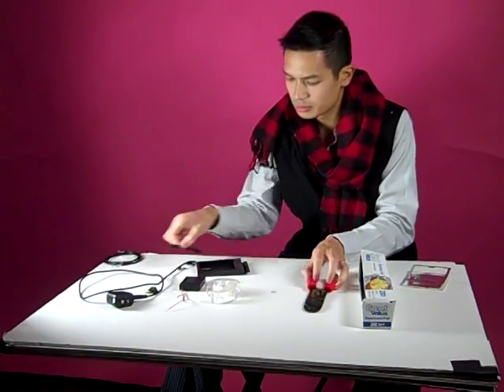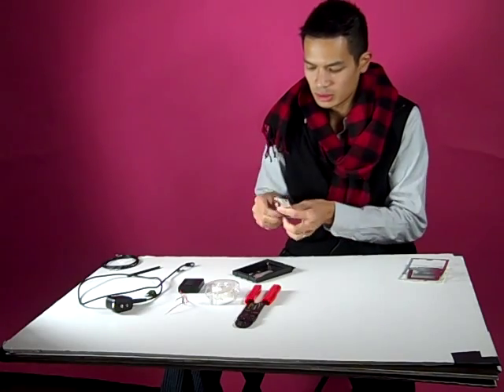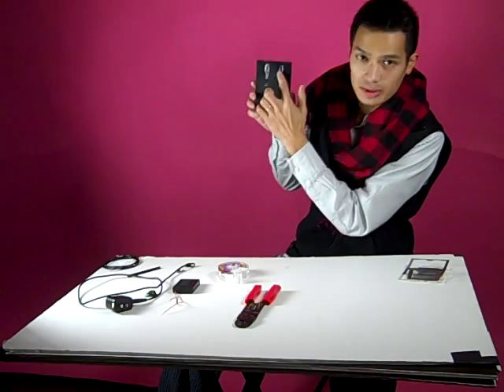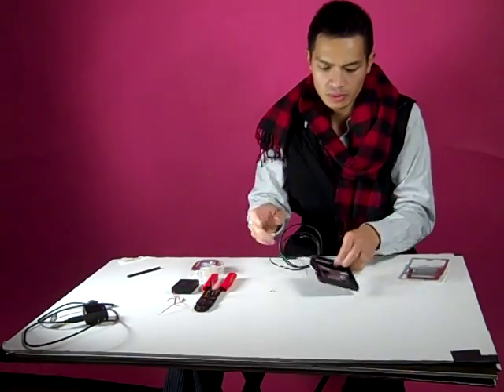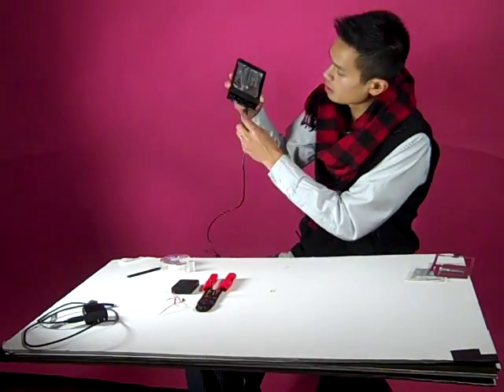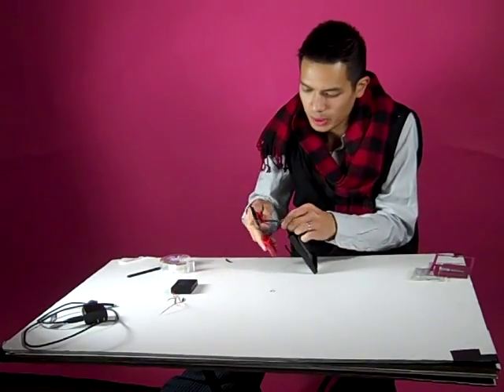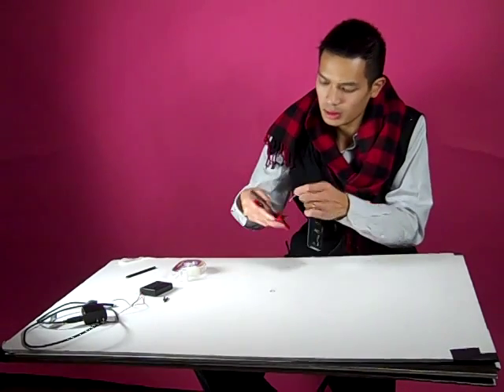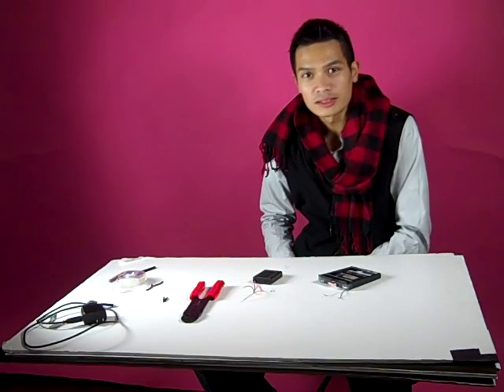Polaroid 600 battery pack MOD